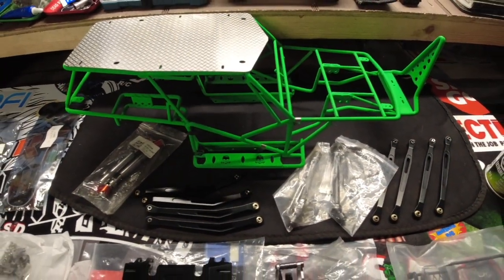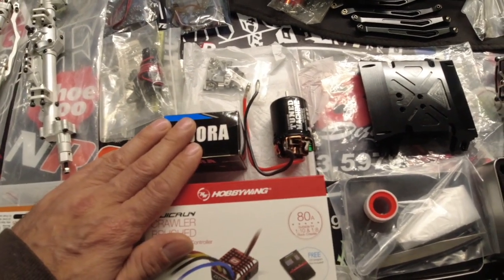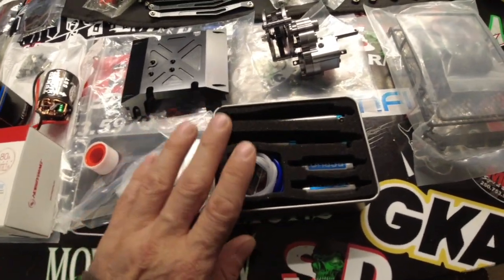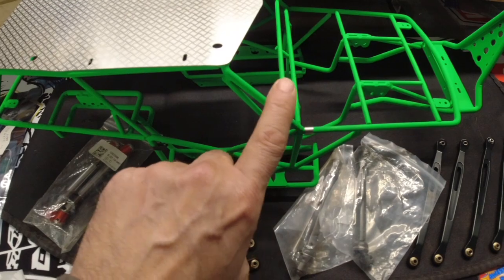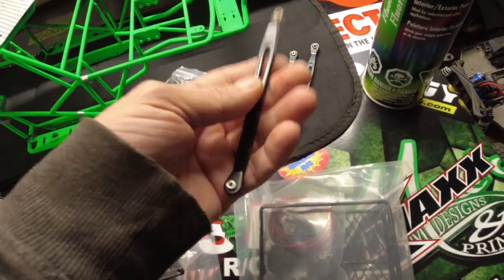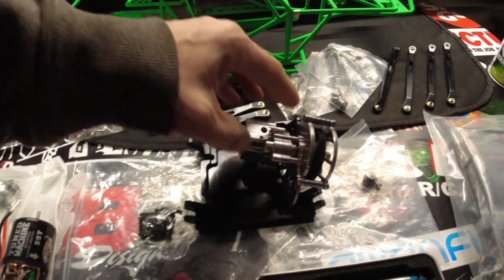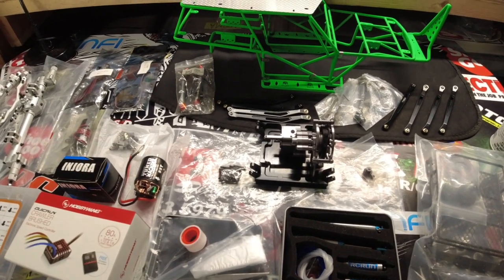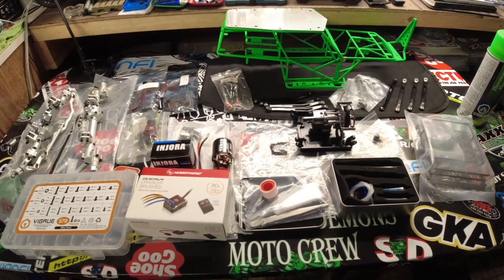ALL METAL WRAITH BUILD PART.1 SDRC SHOP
In this video I go over all the parts Gord has picked out for the build so far.  This is going to be a awesome RC crawler when finished so watch for all the videos in the series.